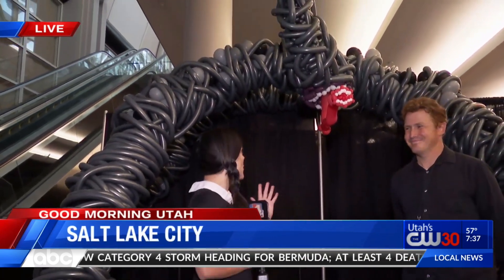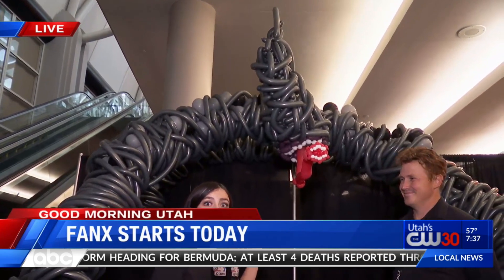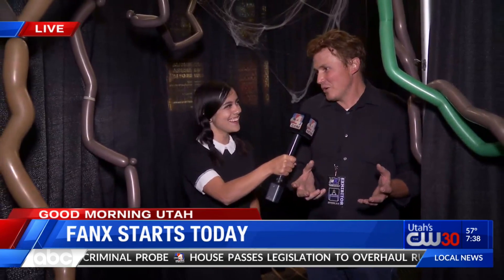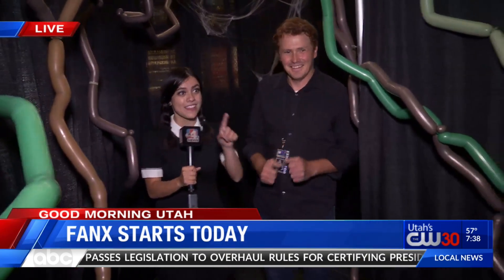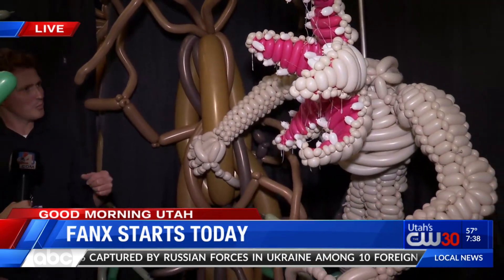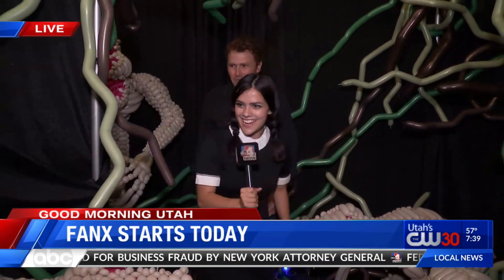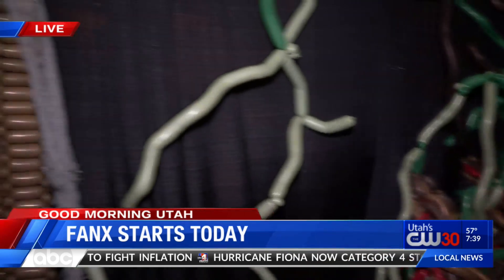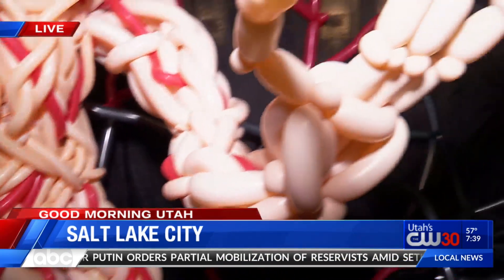FanX Upside Down Experience